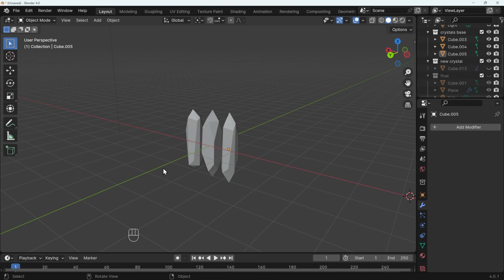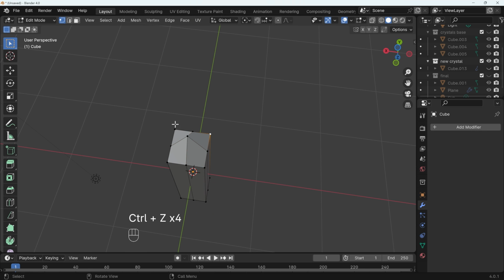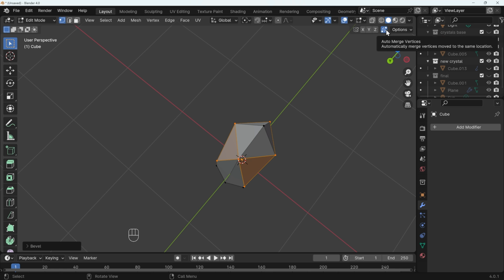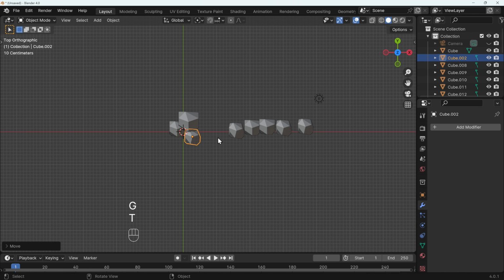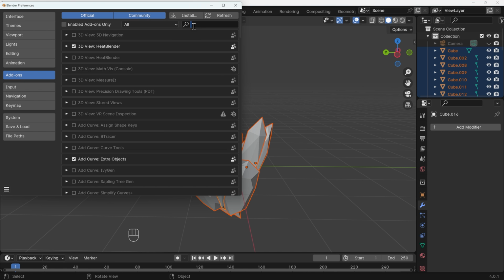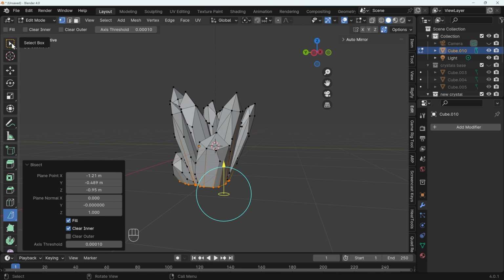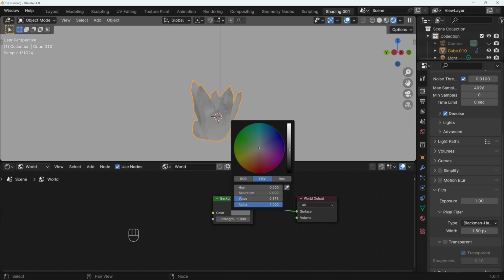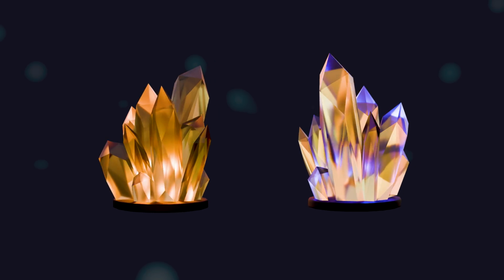Make Stunning Crystals in Blender : Easy follow along Tutorial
This Video is part of the get good at blender series. probably about level 3/10 for difficulty so a good understanding of the interface will help a lot but still at a nice easy level suitable for beginners. We make some interesting crystals and go through lots of different blender techniques to help you learn and get better at blender.

Learn how to make models like this with my Blender courses all only $15 (plus local taxes)
(Search Blender Courses)

recommended graphics tablet:
Display Tablet
my choices:_
Display Tablet
XP Pen pro 16 - 22
Graphics Tablet
Wacom one